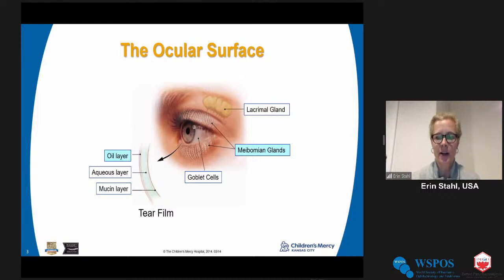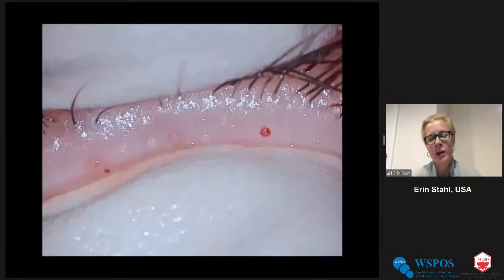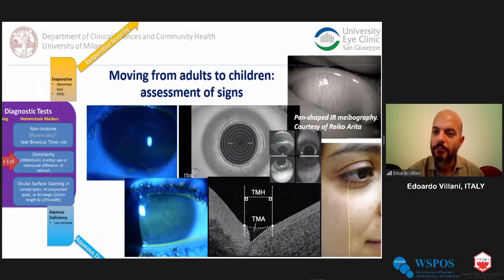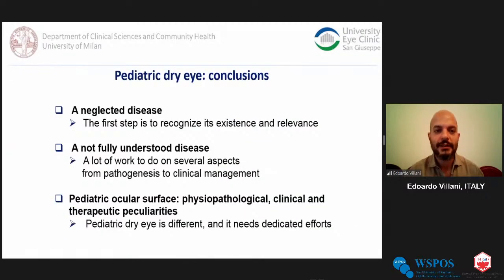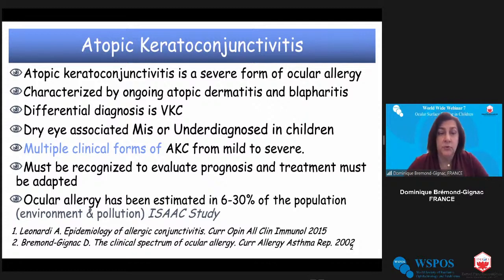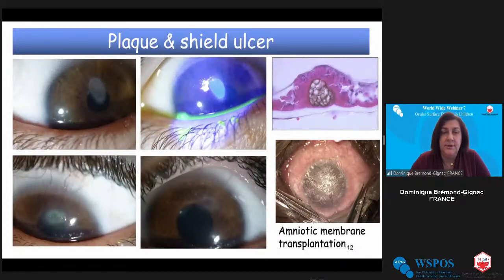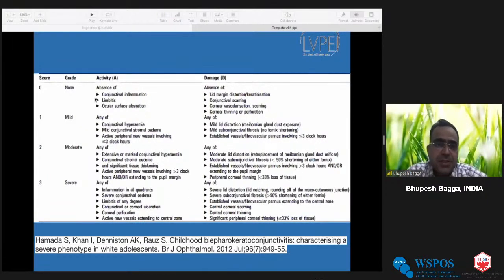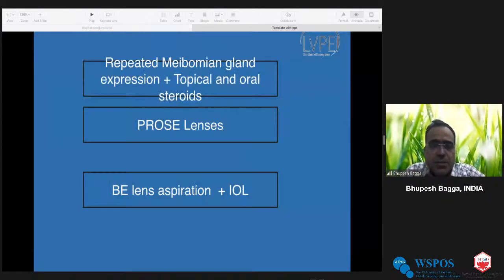WSPOS World Wide Webinar -7 (Season 2) on Ocular Surface Disease in Children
WSPOS World Wide Webinar -7 (Season 2) on Ocular Surface Disease in Children on Saturday, 23rd January 2021, 14:00 London, UK Time (7:30 PM IST, 9:00 AM USA,ET*)
*Please take into account Daylight Saving Time & login to the webinar at the correct time.